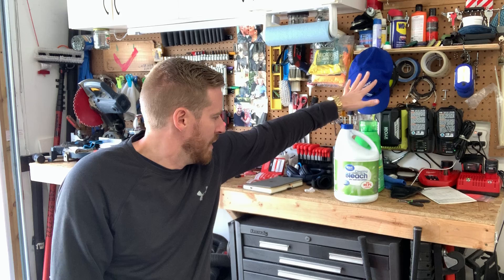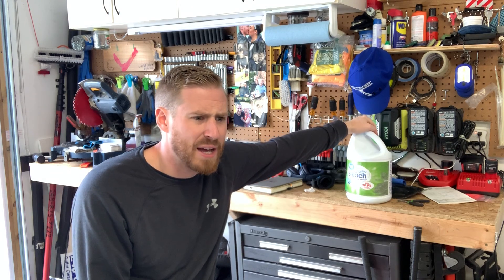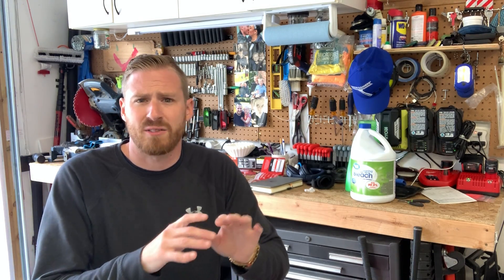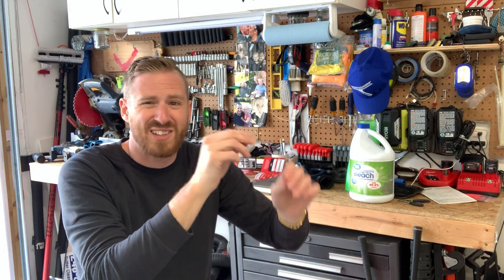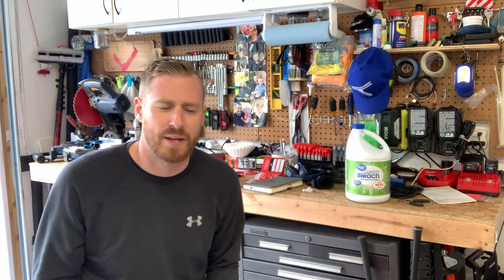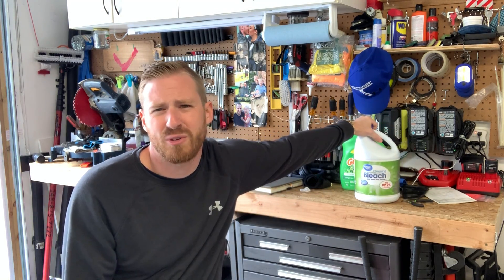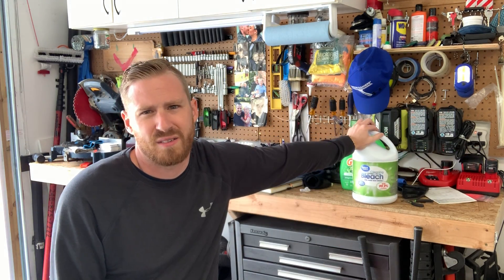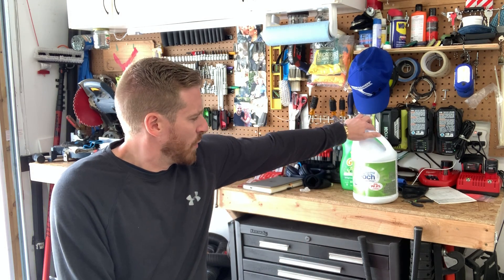Bleach Mix SH for soft washing and down streaming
If you'd like to start your own business for Window Cleaning, Gutter Cleaning, Power Washing, and Dryer Vent Cleaning!

👇🏼I have a List of supply if you need it below 👇🏼

    WINDOW CLEANING EQUIPMENT
2- -Ladder Rack
3- Lader Stabilizer
4- Ladder Boots
5- Rubber Gloves
6- Work Gloves
7-Bucket on a belt
8- Window Cleaning belt
9- Window Squeegee
10- Window Cleaning Pole
Little pole👉🏼 D
Big Pole 👉🏼
11- Window Cleaning Soap
12- Huck Towels

      GUTTER CLEANING EQUIPMENT
2-GUTTER SCOOPEER
3- Dabris Bucket
4- -Ladder Rack
5- Lader Stabilizer
6- Ladder Boots
7- Rubber Gloves
8- Work Gloves

      POWER WASHING EQUIPMENT
2- -Ladder Rack
3- Lader Stabilizer
4- Ladder Boots
5- Rubber Gloves
6- Work Gloves
7- POWER WASHERS
8- J Rods and Tips
J Rod👉🏼
9-Hoses
Power W. 👉🏼
Garden H 👉🏼
10-Wands